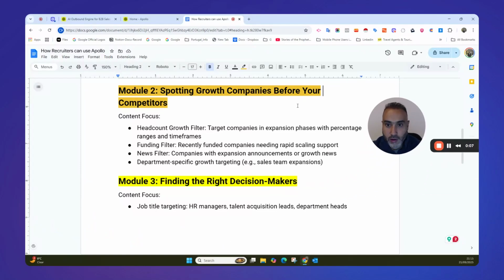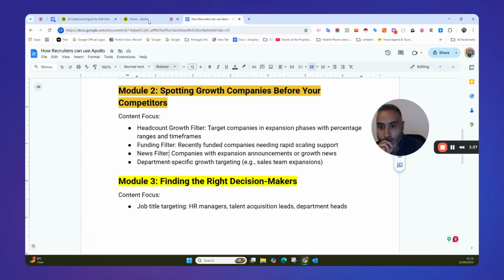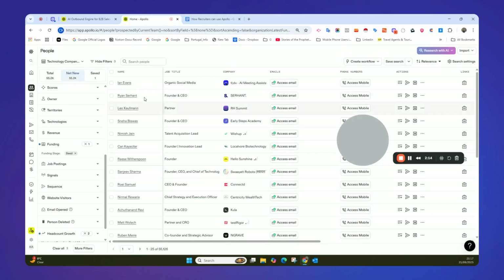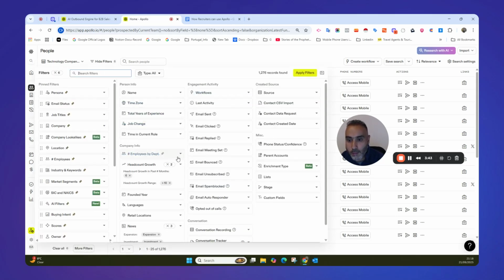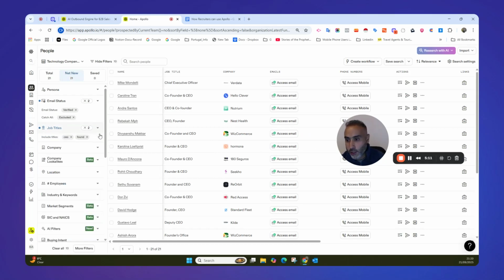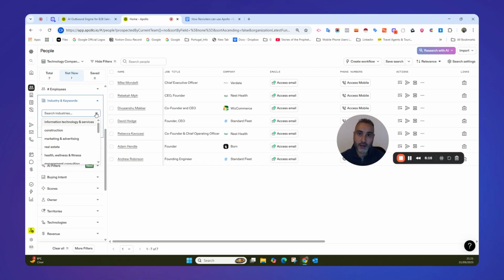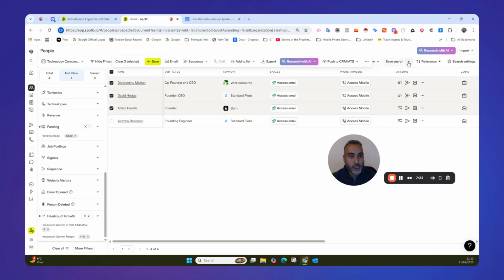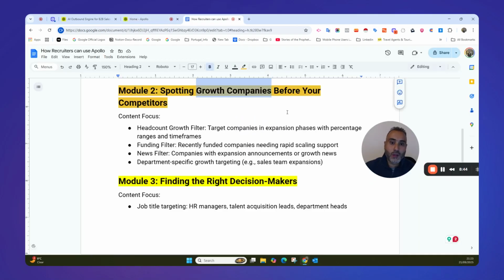Apollo.io Growth Signals Tutorial - Find Expanding Companies for Recruitment (Module 2)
Apollo.io Job Posting Filter Tutorial for Recruiters - Find Companies Hiring Now

Learn how to use Apollo.io's job posting filters to find companies with active hiring needs. This tutorial shows recruiters exactly how to search for companies posting multiple roles, filter by specific job titles, locations, and departments showing immediate staffing requirements.

What you'll learn:
✅ Job posting filter setup step-by-step
✅ Department-specific growth targeting
✅ Finding companies with multiple open roles
✅ Location and timing-based searches

Perfect for recruiters and staffing agencies looking to target warm prospects with immediate hiring needs.